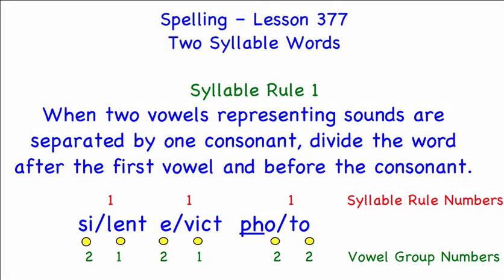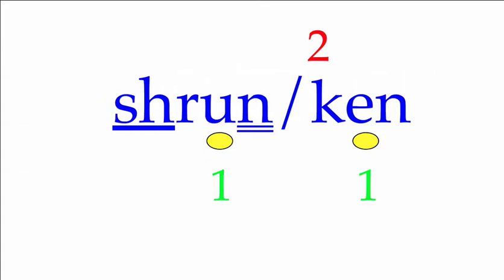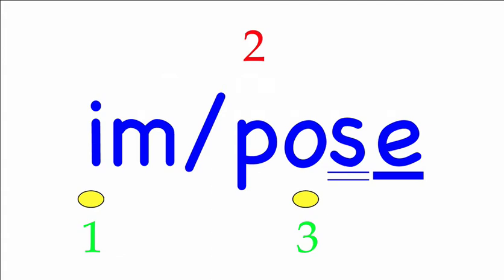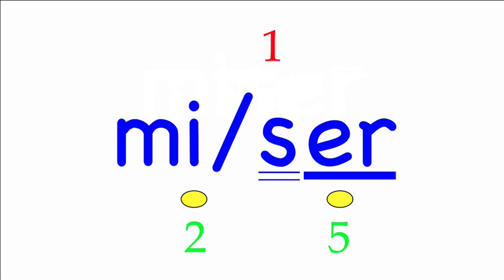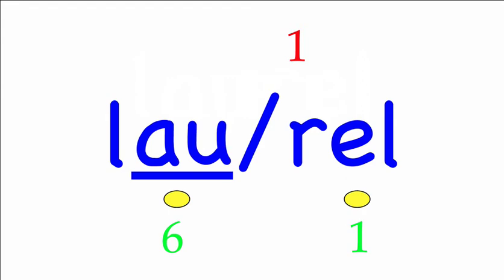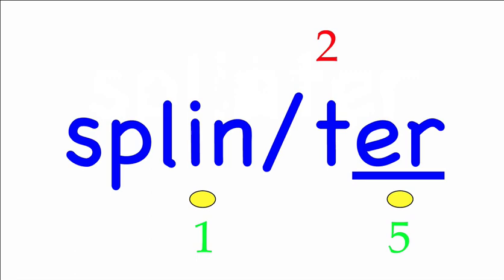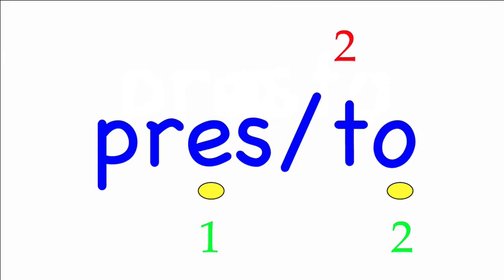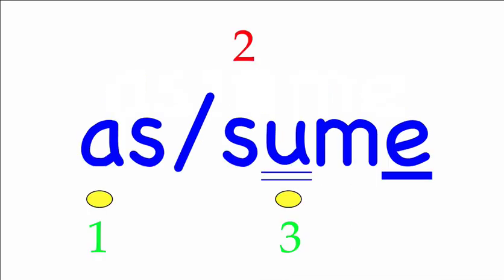Spelling Exercise 134 (from Lesson 377)